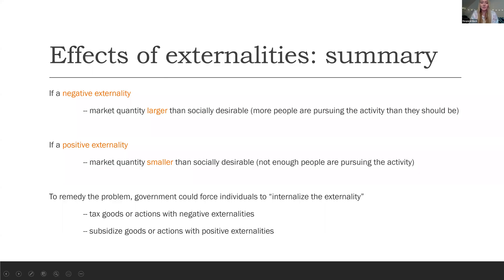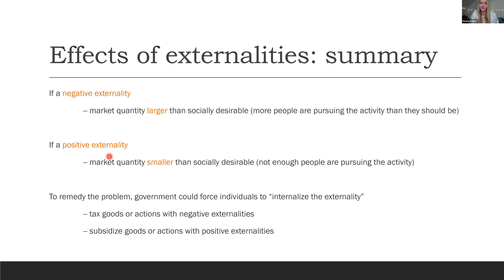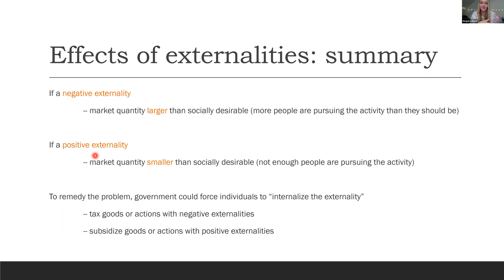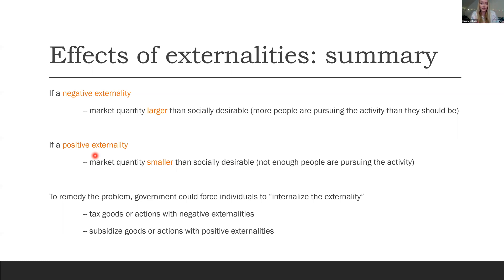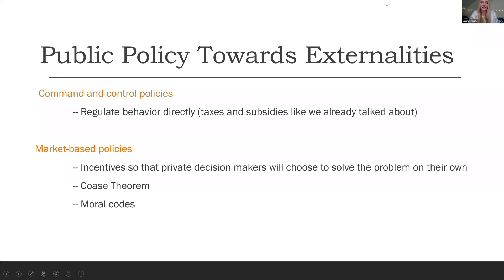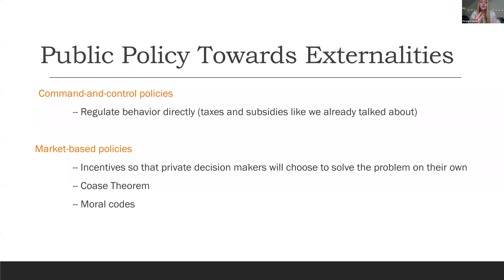Externalities Part 4: Public and Private Solutions to Externalities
This video summarizes some of the public and private solutions to externality markets.

00:28 Markets with externalities do not have socially desirable equilibria
02:47 Public policies (taxes and subsidies: command-and-control)
06:41 Private solutions